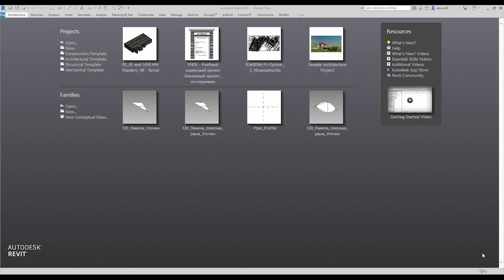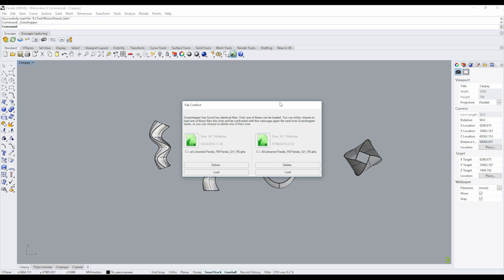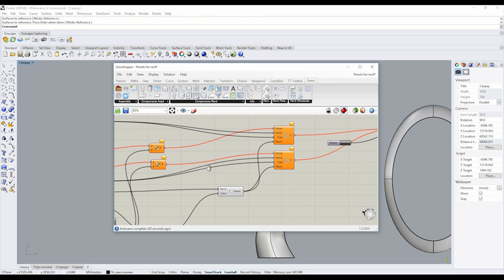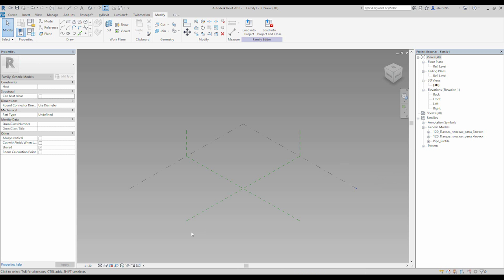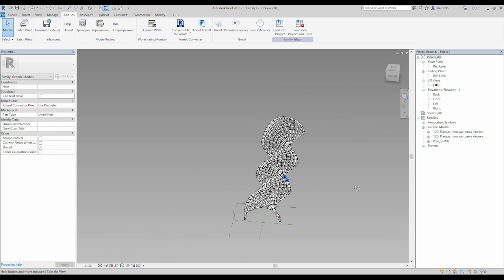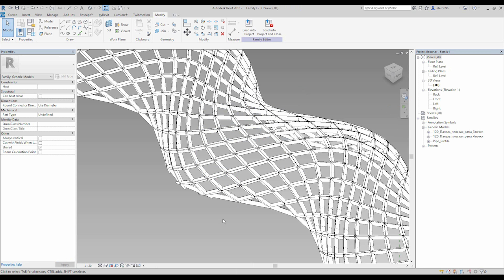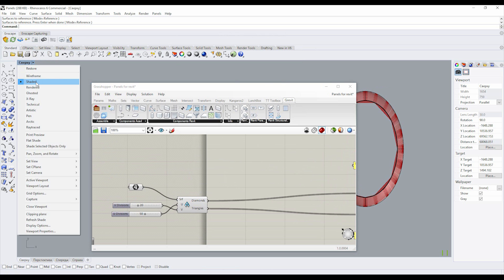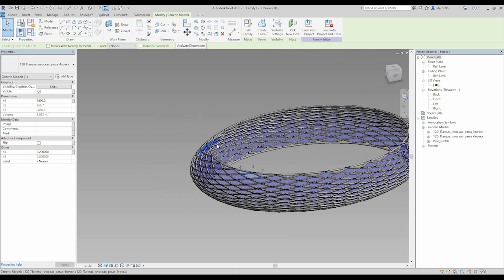Learn Revit in 5 minutes: Rhino and Revit [Export from Rhino to Revit]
Here ill show you how you can export from Rhino to Revit like original OBJECTS! it means you may change in Revit!